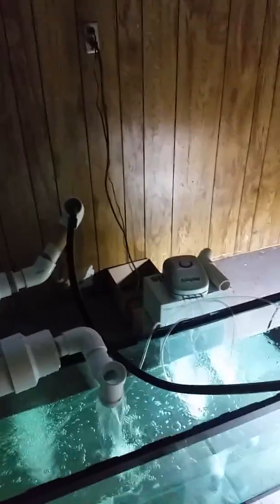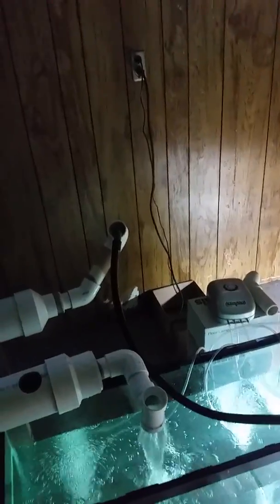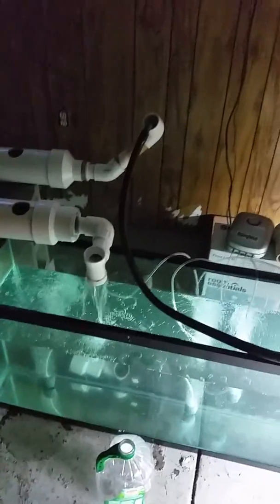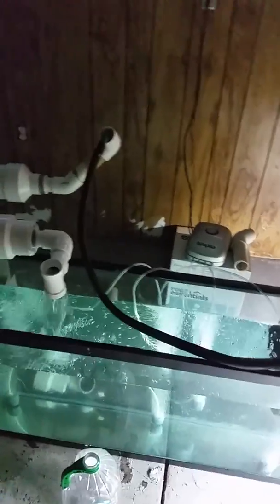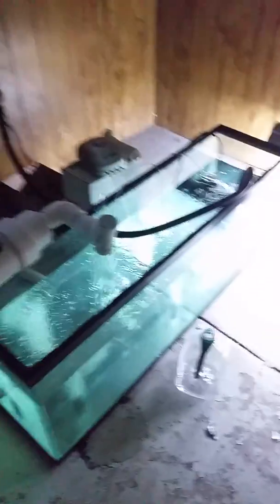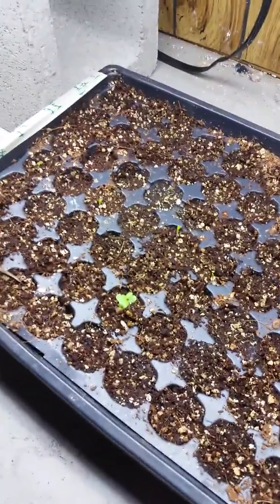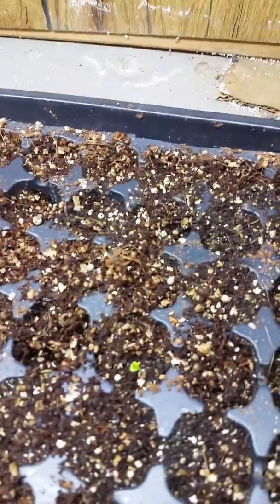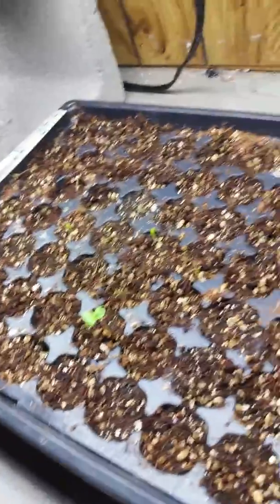Basement aquaponics set up day 5